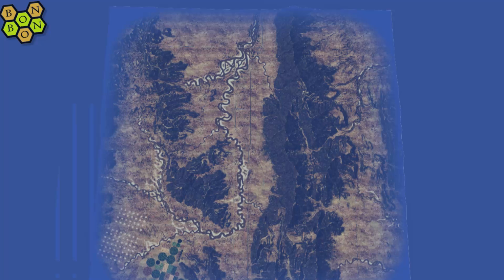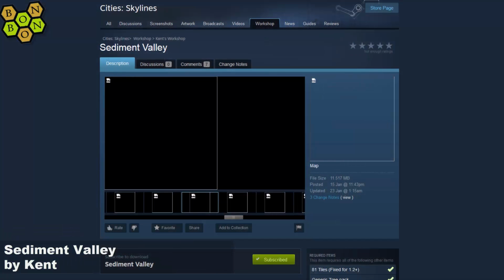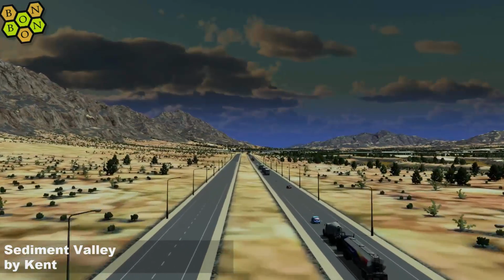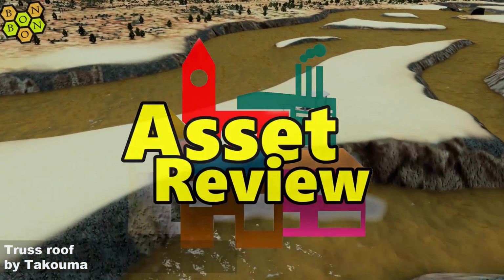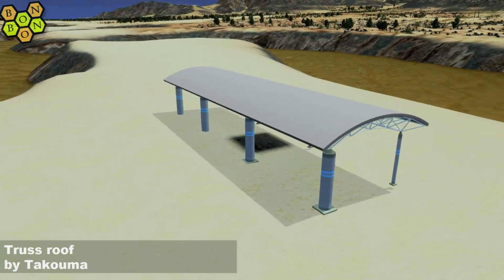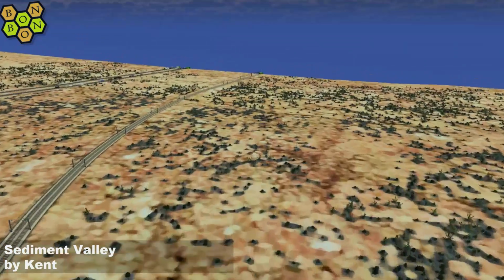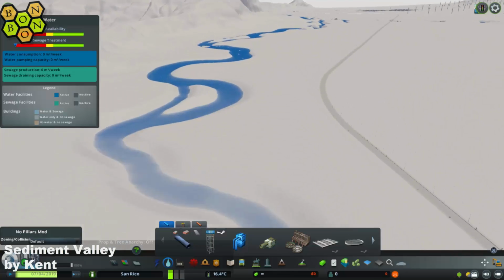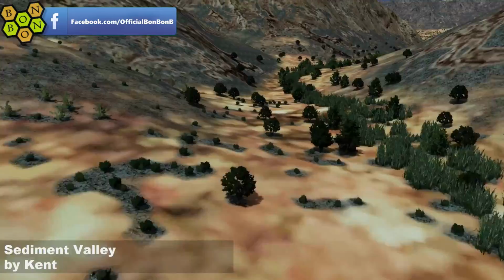Cities Skylines - What Map - Map Review 536 - Sediment Valley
Today:
Sediment Valley by Kent